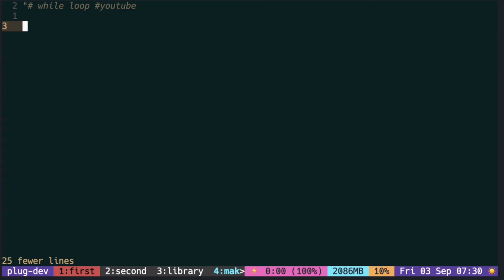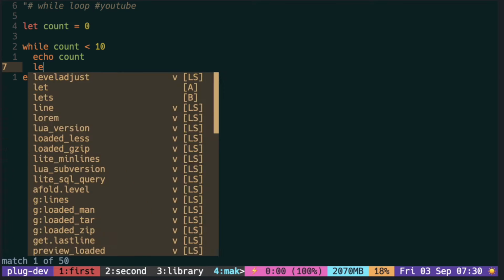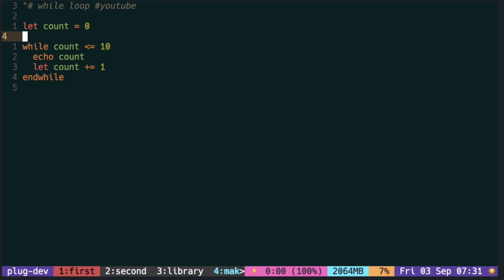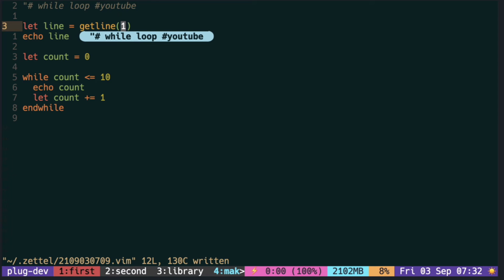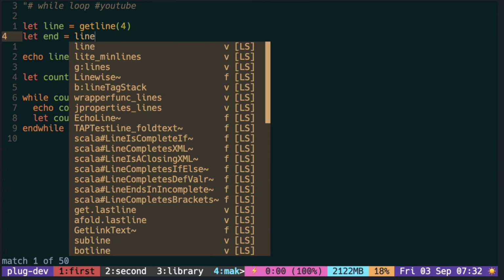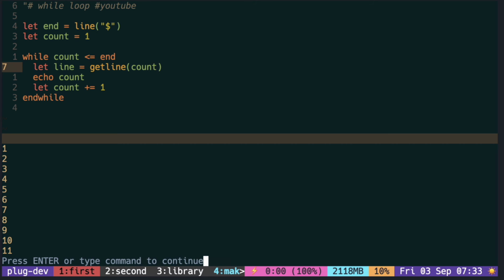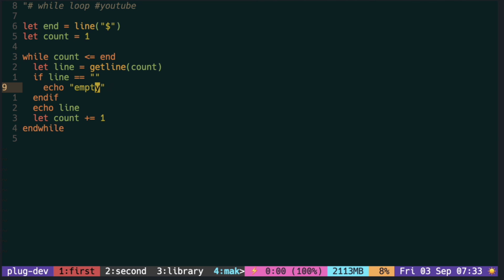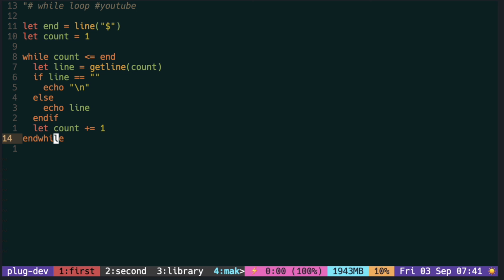Vimscript Tutorial: While Loop